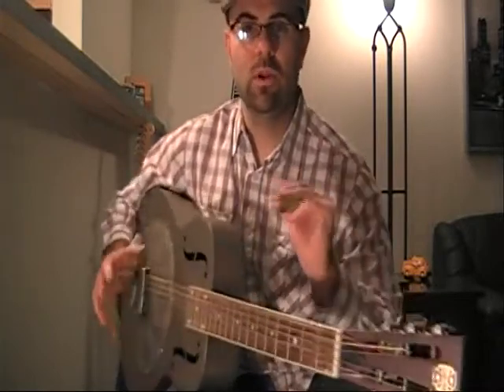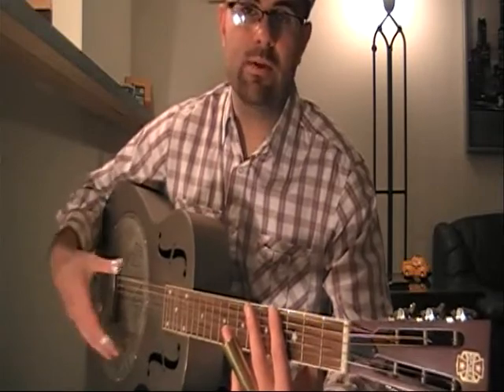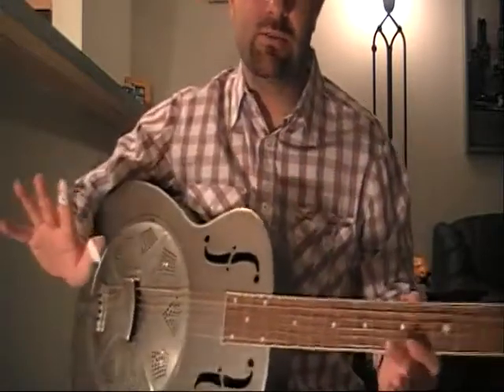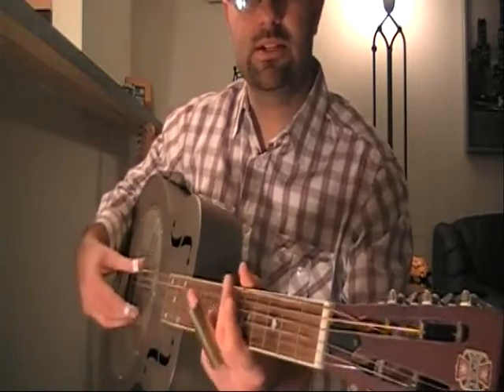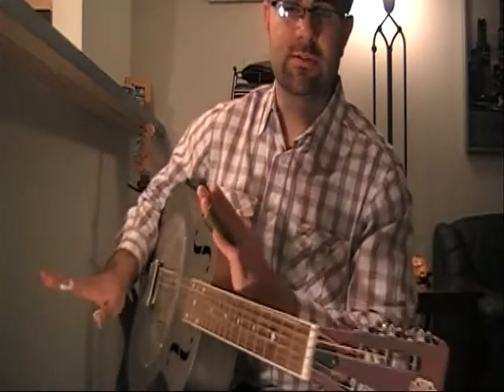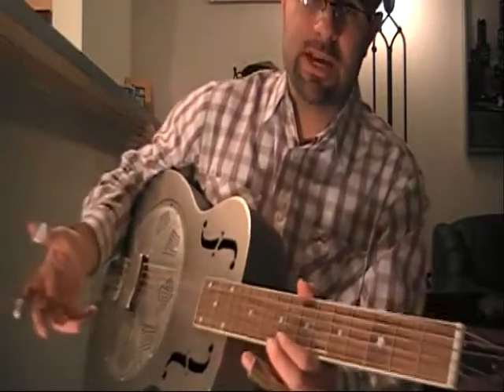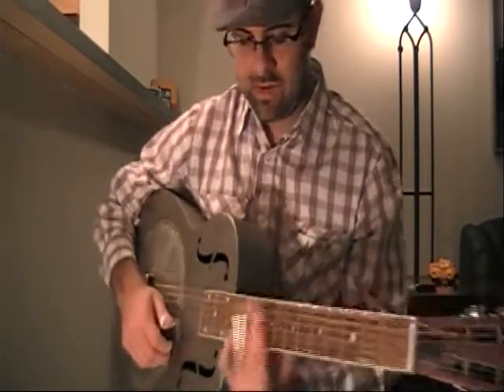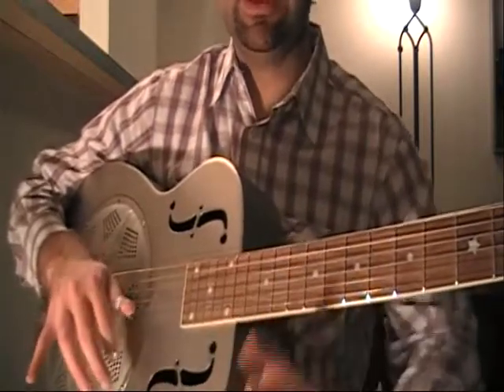Preachin Blues Son House guitar lesson Delta Lou part 1